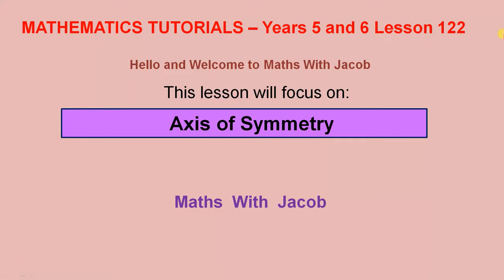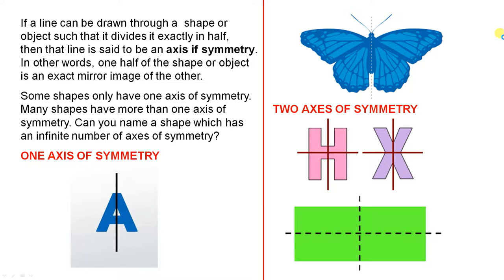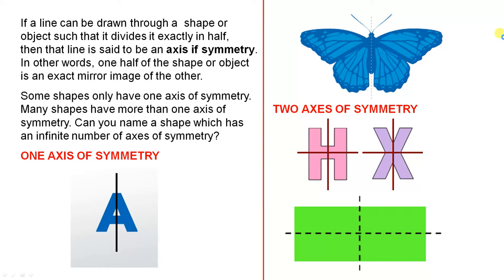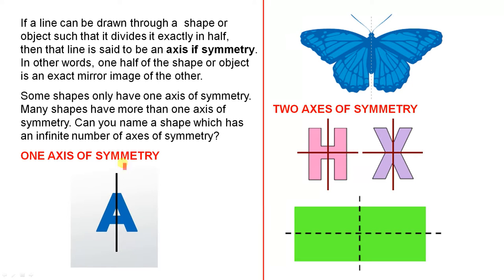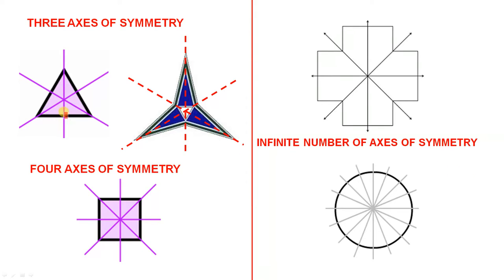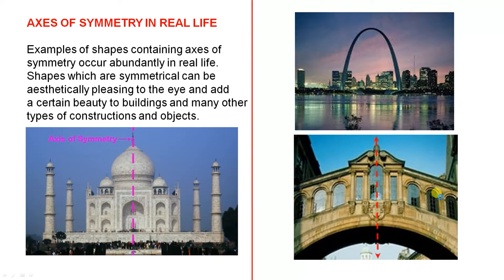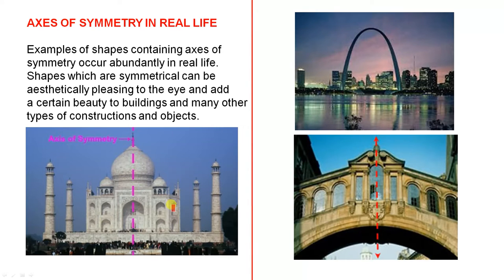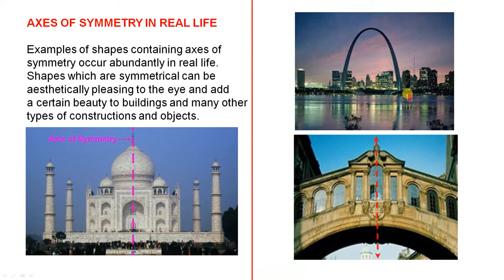Axis of Symmetry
This video introduces the axis of symmetry and looks at a number of shapes which have 1 or more axes of symmetry.